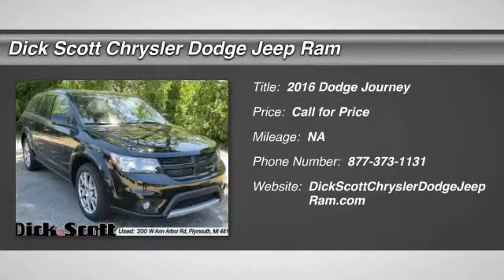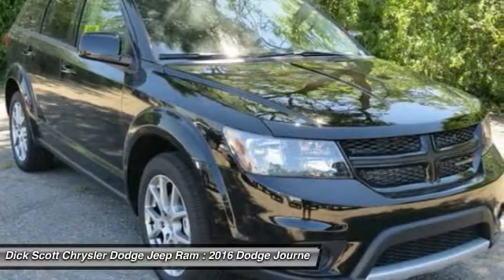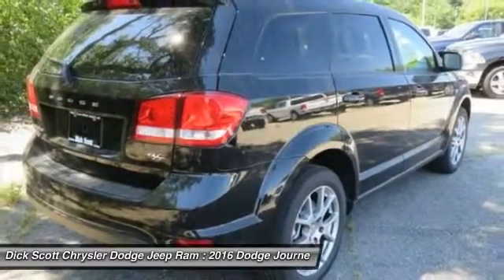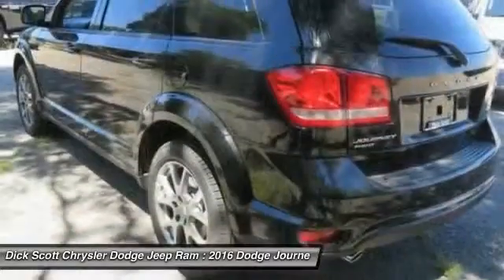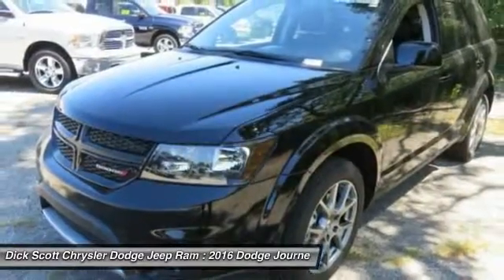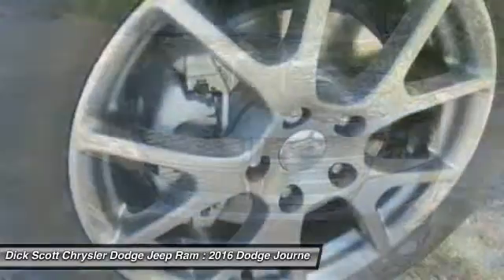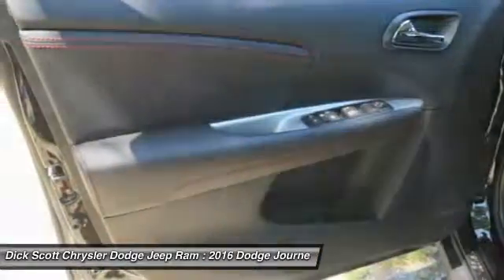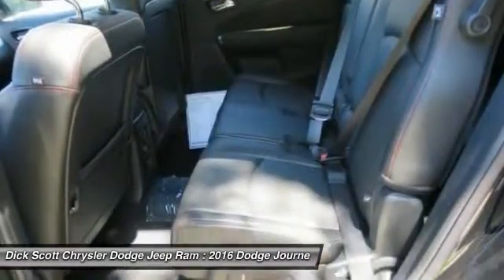2016 Dodge Journey Plymouth MI D16J122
2016 Dodge Journey R/T

684 W. Ann Arbor Road

You'll love this 2016 Dodge Journey. This is a car you'll want to take home. With  miles, it features Automatic transmission and an exterior color of Pitch Black Clearcoat. Call and get in touch with Dick Scott Chrysler Dodge Jeep Ram directly, and be the first to open the car door today!